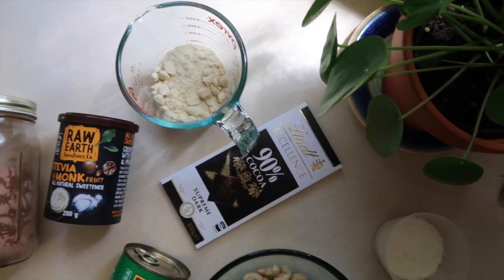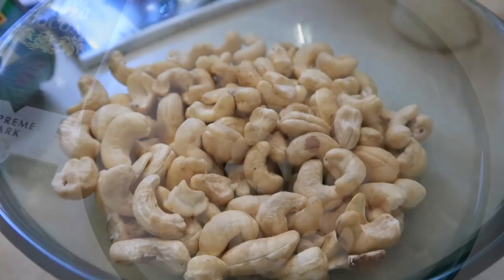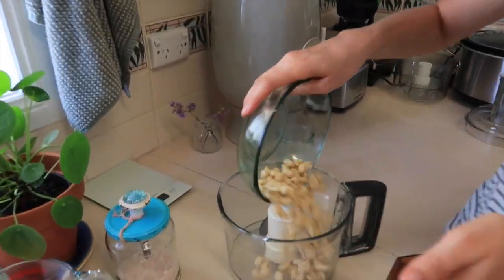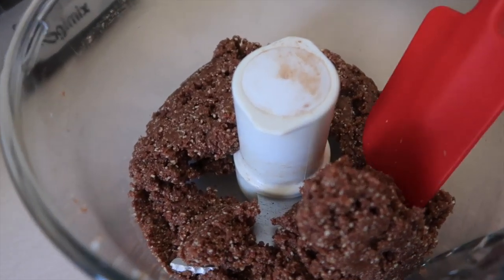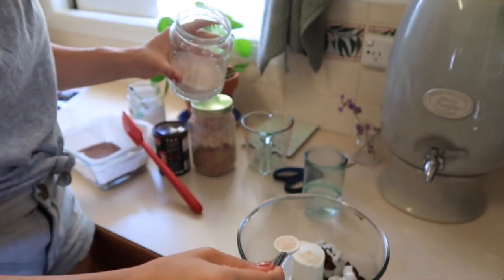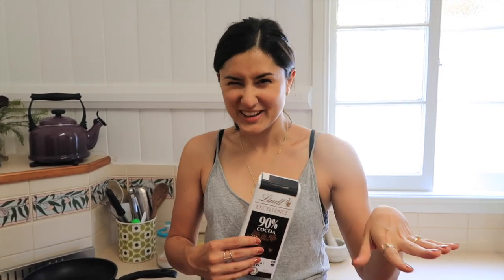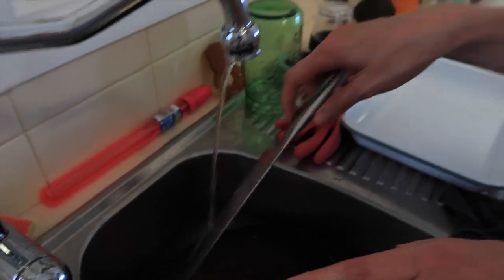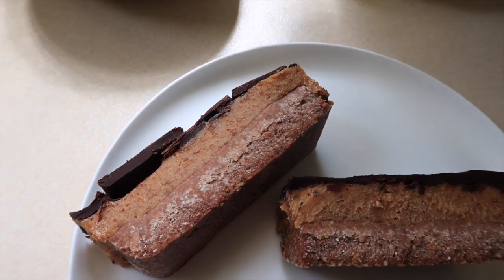Paleo Caramel Slice | Gluten free, dairy free!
Making ooey-gooey caramel slice that's paleo approved, gluten free + dairy free!

Hope you guys enjoy this one! Full recipe available on our instagram @cultivate_beauty

FOLLOW US »